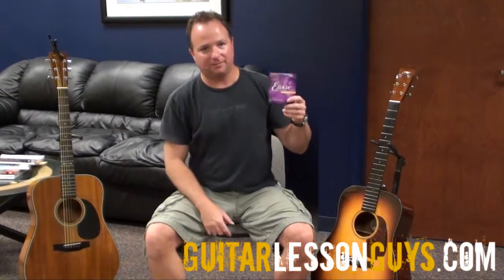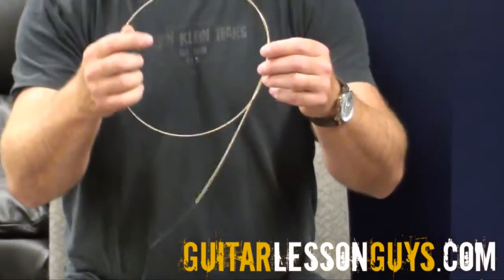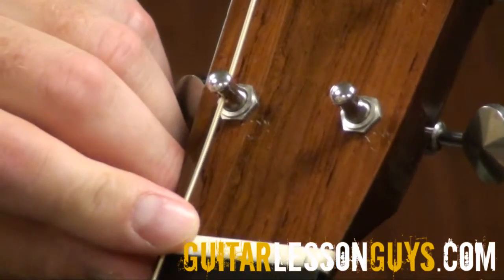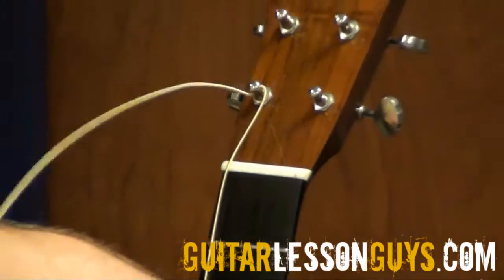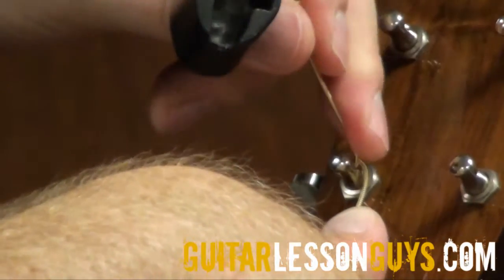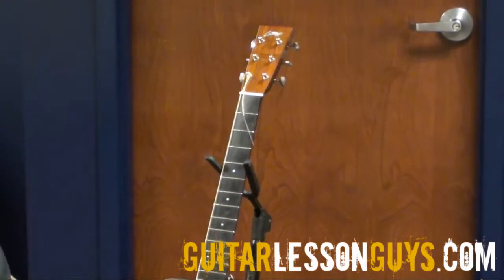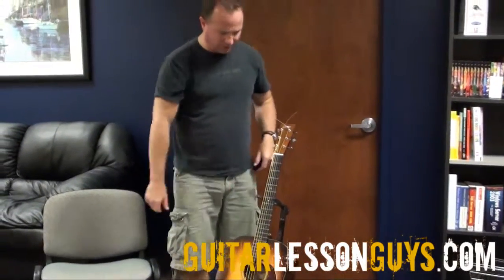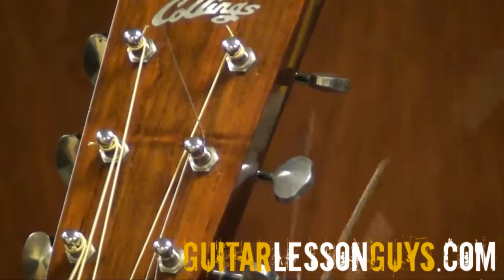Changing Strings on a Acoustic Guitar- (Part 5)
This is the 5th and final part of our 5 part video series on how to de-sting, clean and re-string your acoustic guitar.

Blow your friends away with more killer guitar lessons!